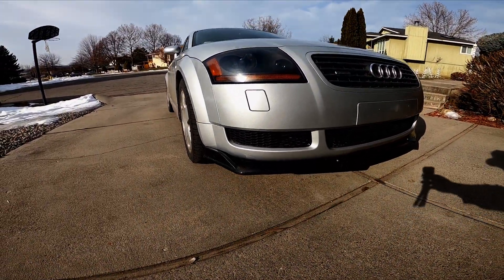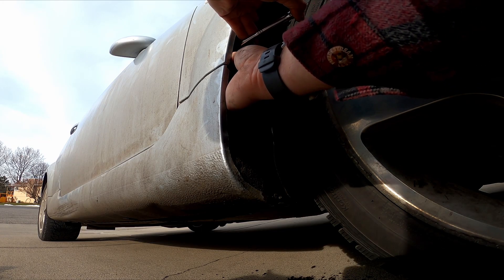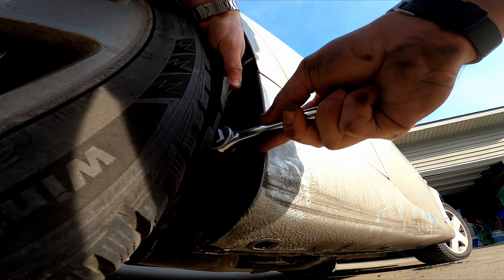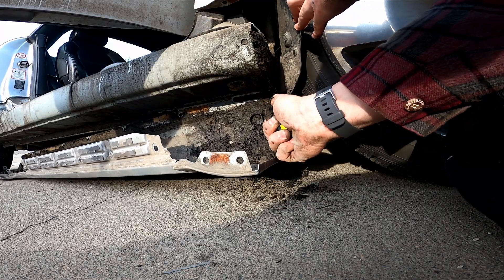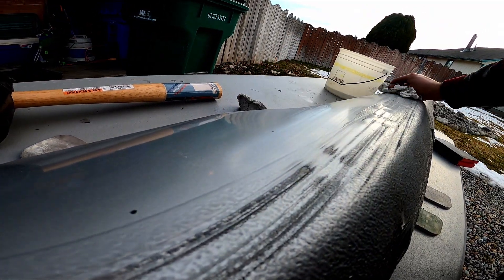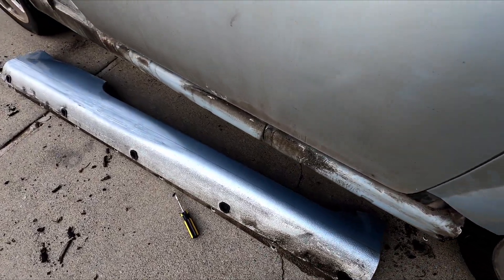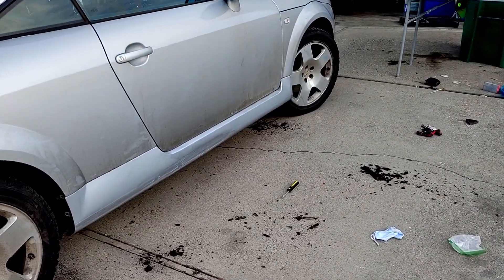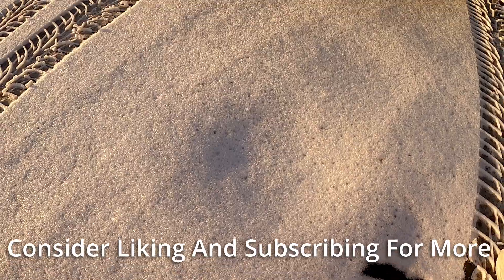Watch This Before Buying Color-N-Drive! | Restoring Terrible Paint!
This scratch was on the car when I bought it and fixing it has been on my bucket list ever since! Today I wanted to test out a paint restoration kit and see if it's as good as it claims to be. I have heard all sorts of things about them and have always been curious if they work as claimed... Today we put Color N Drive to the test. I am really excited to see what you all think of the results.

I've got a ton of parts in the mail recently so we will have some great content coming soon!

Next episode hint: "Something on the rear"